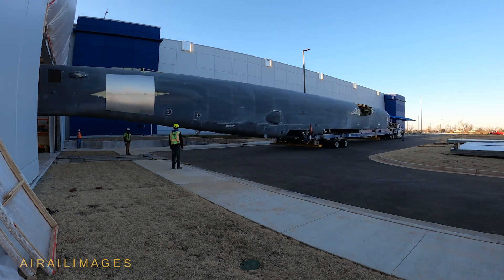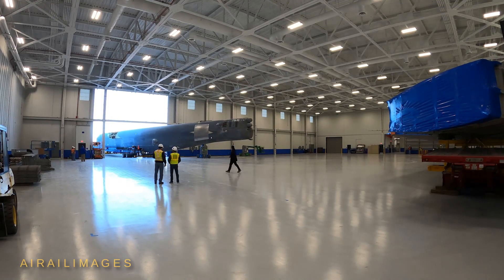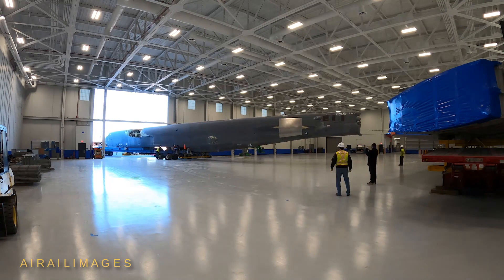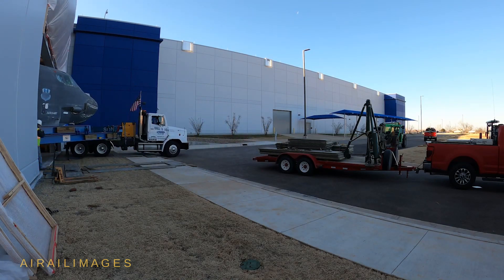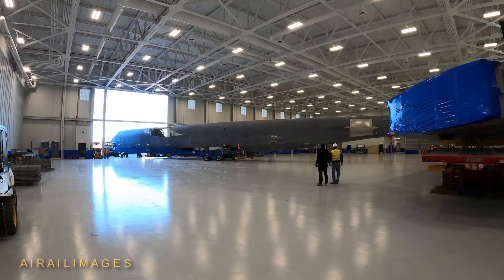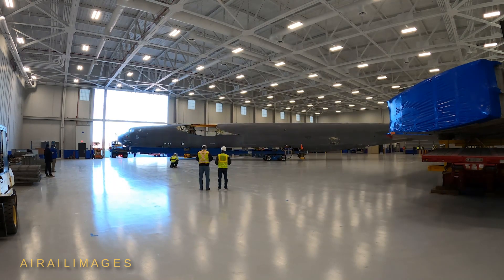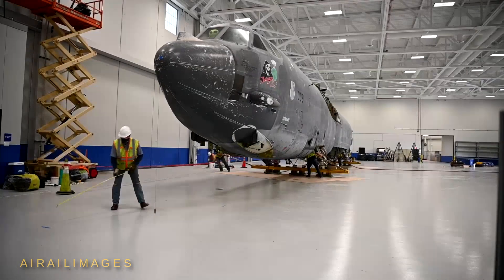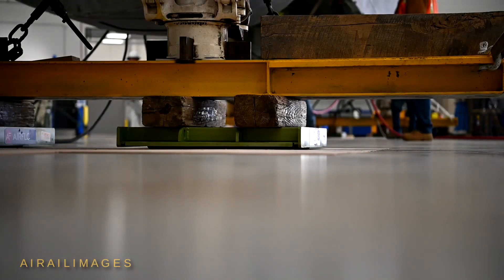B-52H Fuselage Fit and Integration Test Airframe Moved - January 2022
Time lapse footage shows the arrival of a B-52H Stratofortress fuselage, tail number 61-0009, to its new home at the Boeing facility near Tinker Air Force Base, Oklahoma, in January 2022. The fuselage and left wing of "Damage Inc. II" will serve as an integration model to test how well new technologies and current and future modifications will integrate with B-52 aircraft. The B-52 is undergoing the biggest modernization effort in its history. In addition to new engines, the B-52 is also upgrading its 1960s core radar to a new Active Electronically Scanned Array system similar to those found in modern fighter aircraft. The trek to Oklahoma covered almost 1,500 miles and took nearly a month on the road. The final movements were performed using air skates, a flotation system that allowed the fuselage to be maneuvered by hand.